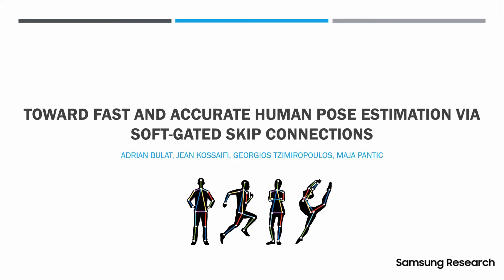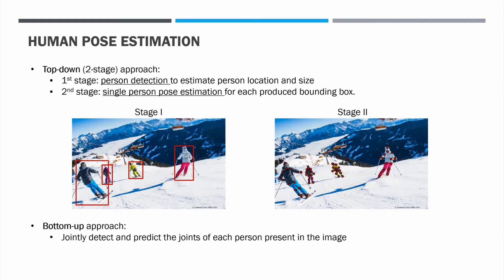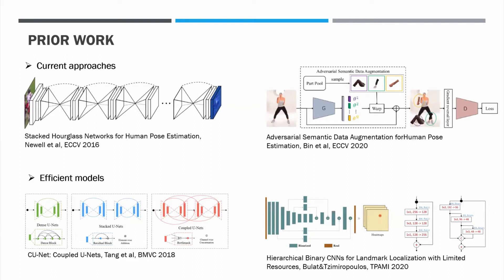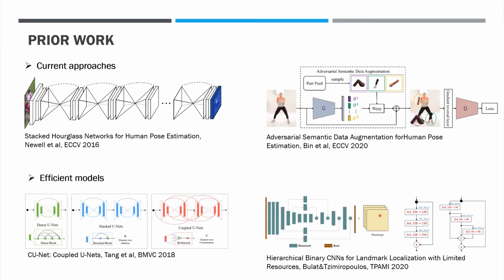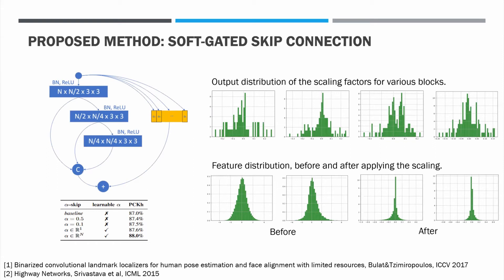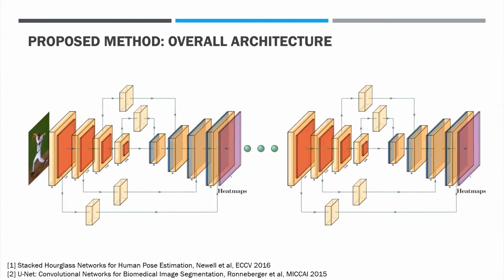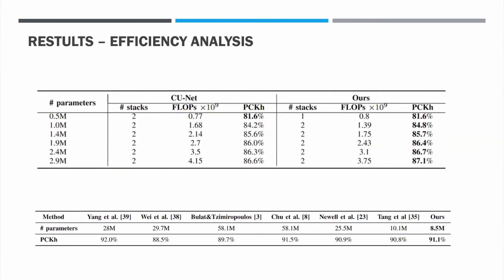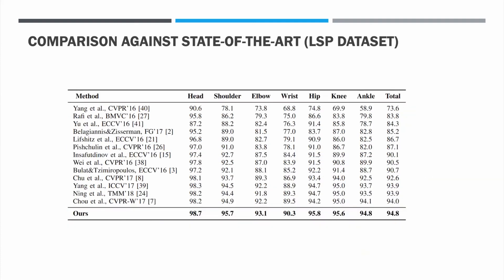Toward fast and accurate human pose estimation via soft-gated skip connections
A short summary of our IEEE FG2020 paper on efficient single person human pose estimation.